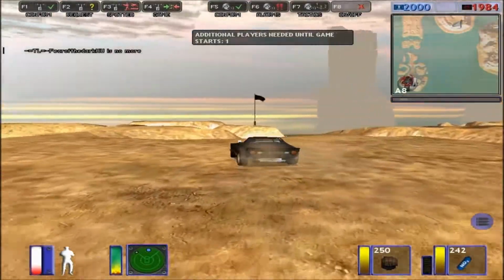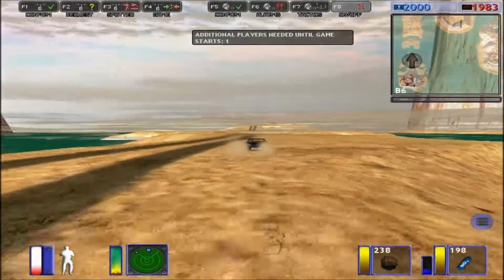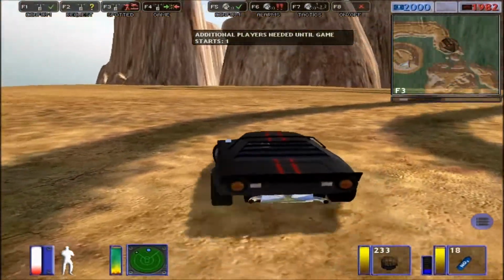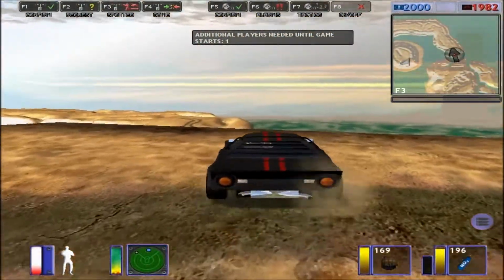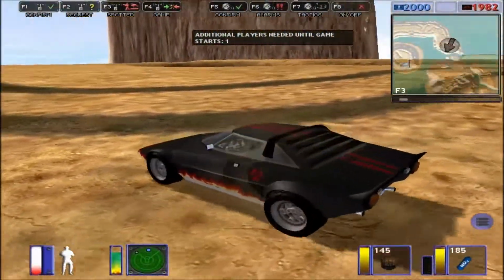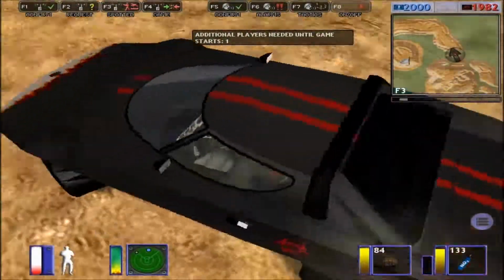Let's learn BF1942 IS82 Barrel Rolls Part 3